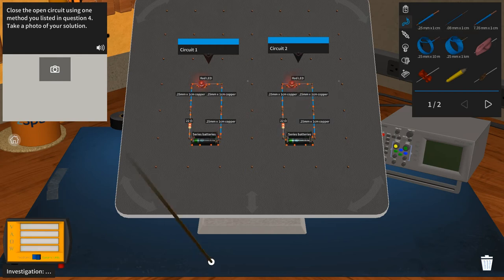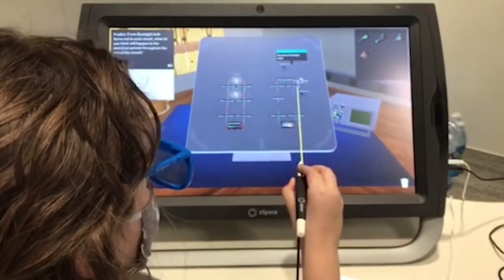zSpace Shorts: Productively Learning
This student from Lance Thompson Elementary uses zSpace to productively learn about circuits!